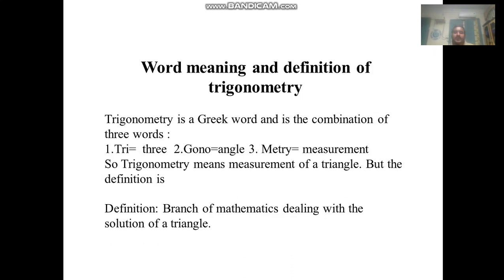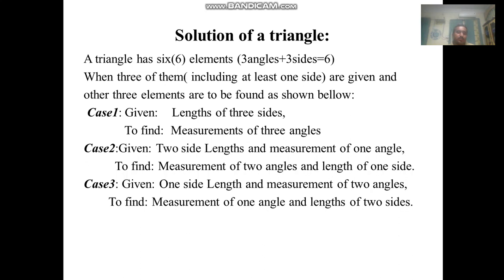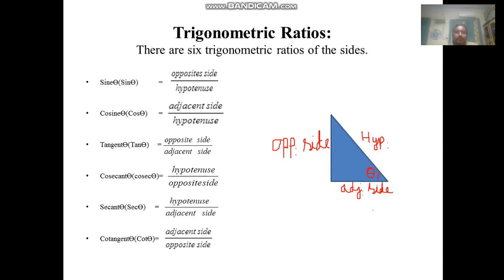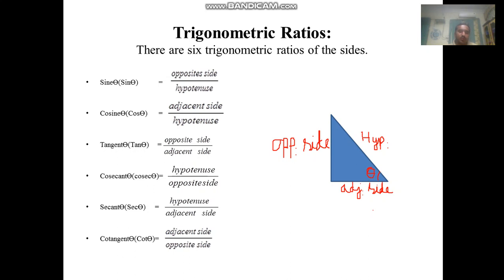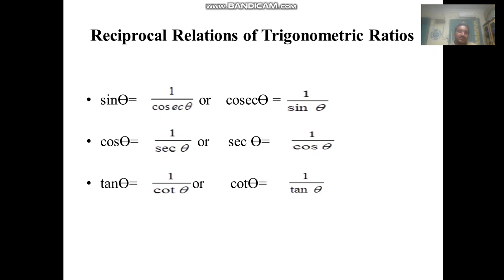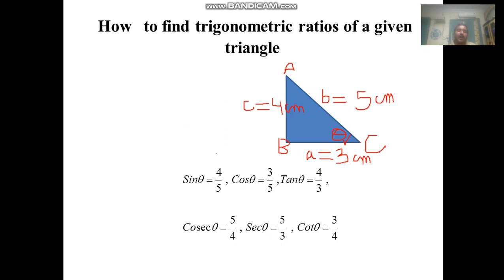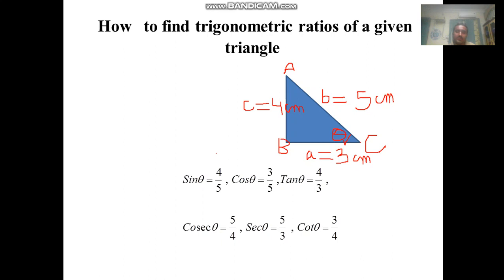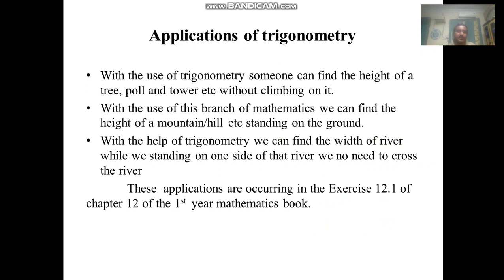XI Maths Chap#9 Fundamentals of trigonometry, Simple introduction of trigonometry Raunaque Ali Rid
Raunaque Ali Rid
Place of posting = Government Mumtaz Degree College Khairpur
Subject = Mathematics
Topic=   Simple introduction of trigonometry
For class = XI year students
Chapter No. 9 (Fundamentals of trigonometry
email = raunaquekhp@gmailcom